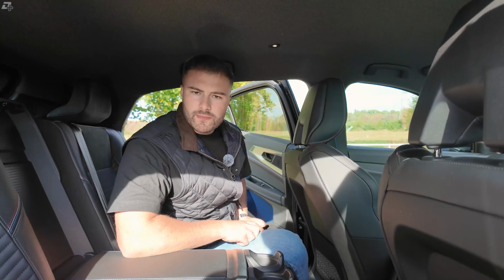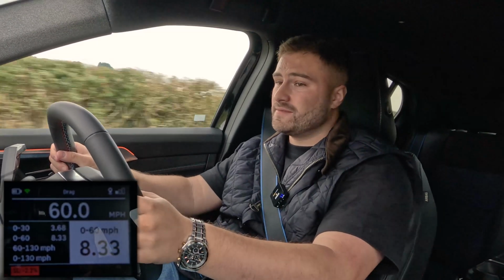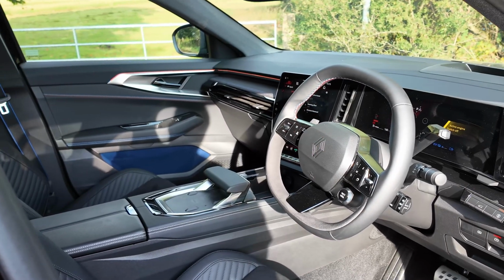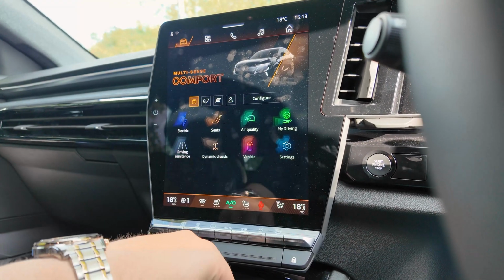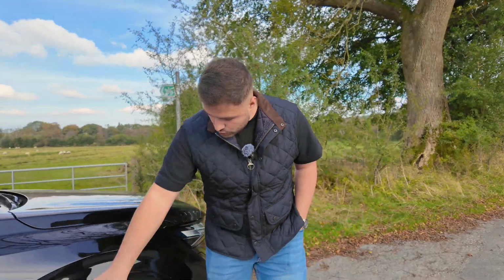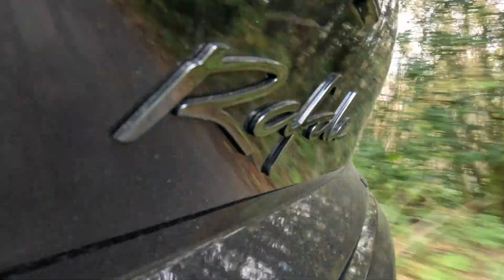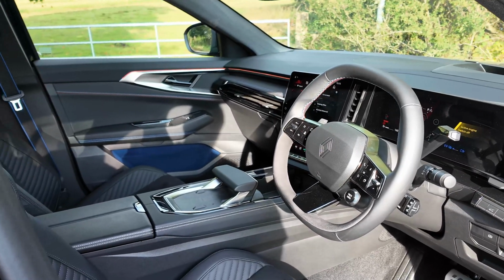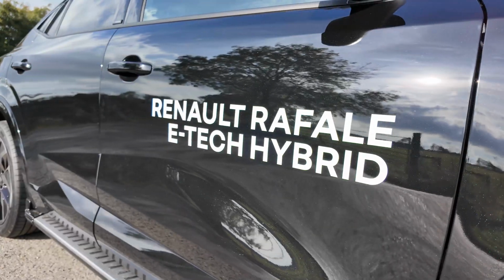New Renault Rafale | Why Even Consider It’s German Competitors? | Driven+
In this video, we take a deep dive into the all-new Renault Rafale – Renault’s latest SUV designed with style, performance, and family in mind. With its sleek design, cutting-edge technology, and powerful engine, the Rafale is turning heads in the SUV market.

But here’s the real game-changer: Renault has included a surprising hack to help parents stop their kids from crying during car rides! Watch as we uncover this hidden feature and explore how the Rafale takes family comfort to the next level.

Whether you're looking for a versatile family SUV or just curious about how Renault is blending innovation with practicality, this video has it all.